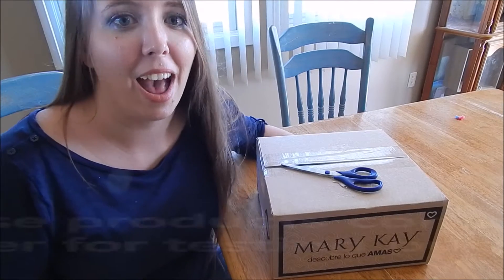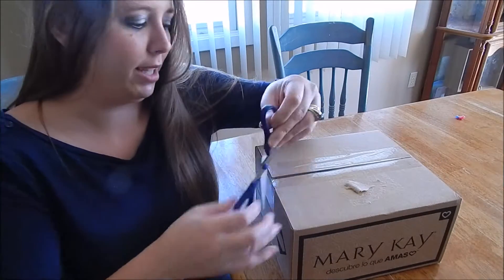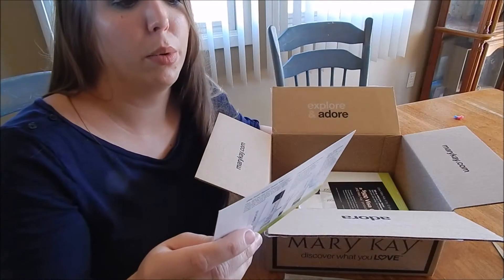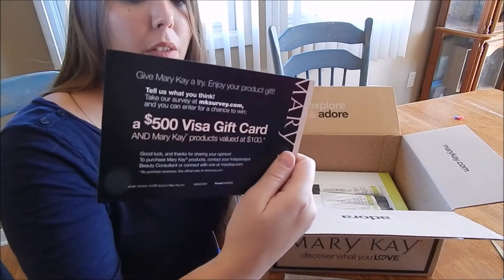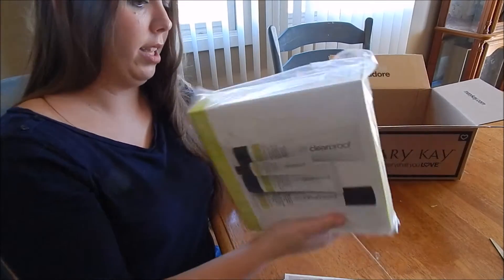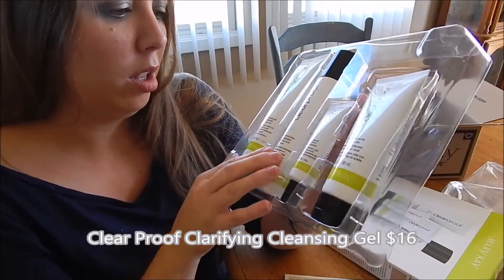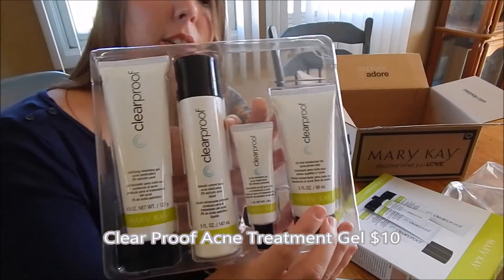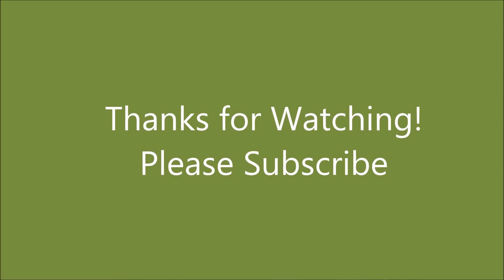Influenster Mary Kay Clear Proof VoxBox Unboxing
I will be testing out the Mary Kay Clearproof line for the next 30 days. My blog will have reviews on the products once I try them out